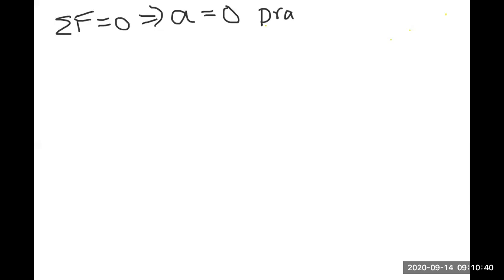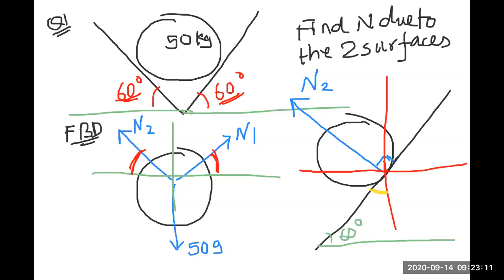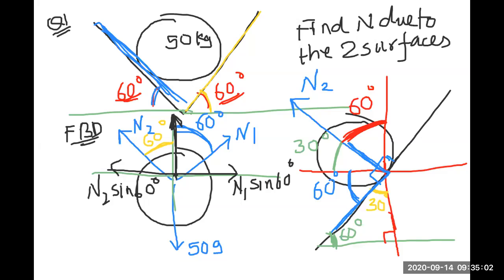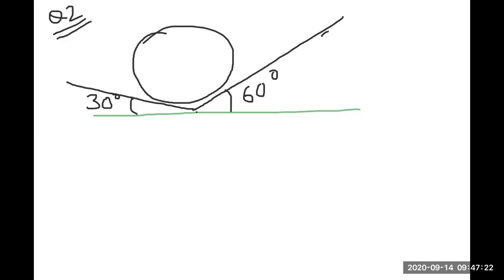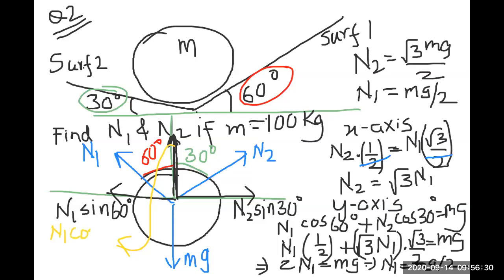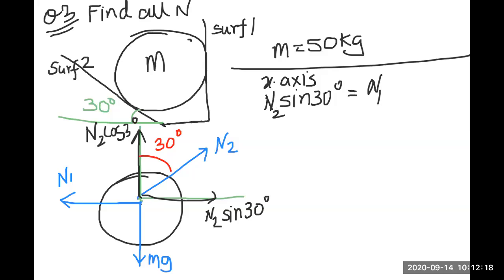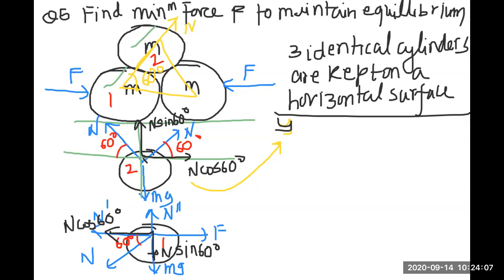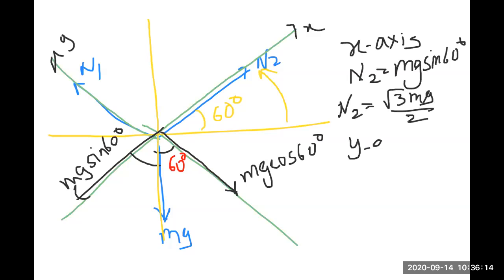ZEAL XI INT BATCH PHYSICS LECTURE BY IIT FACULTY KUNAL SIR 14.09.20